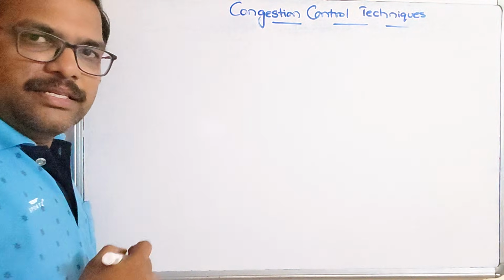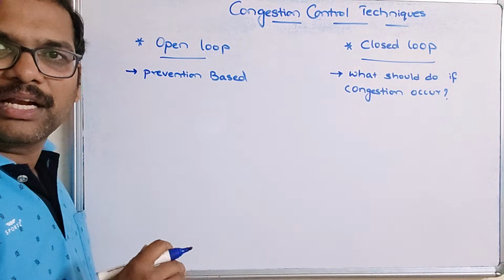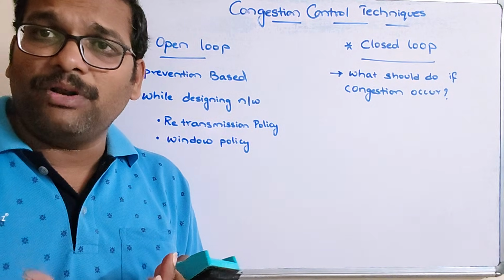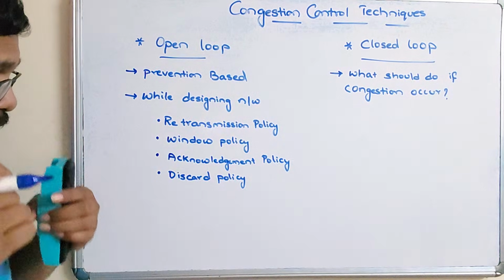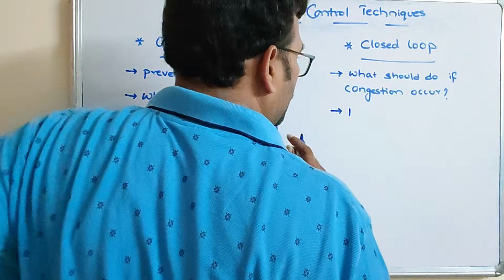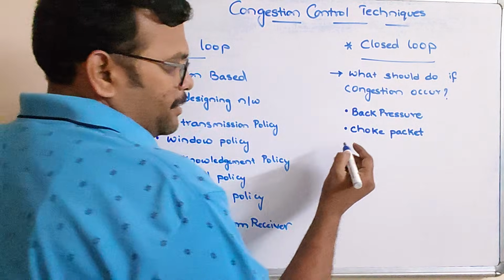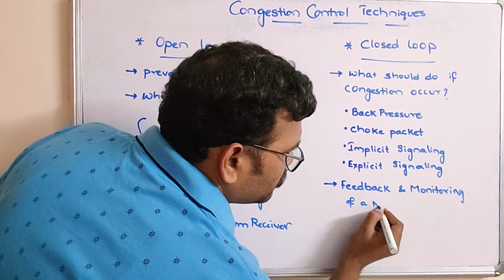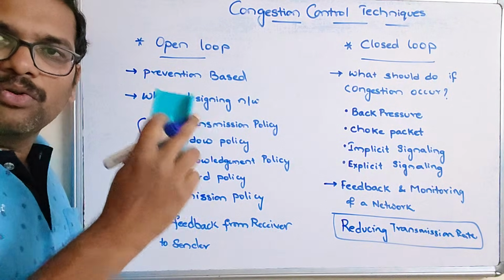Congestion Control Explained || Open Loop vs Closed Loop || Computer Networks